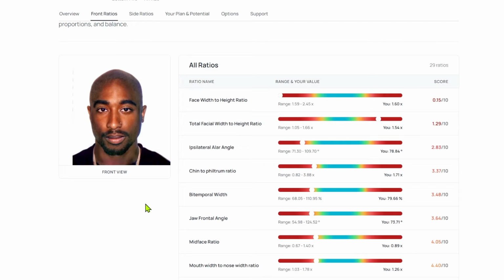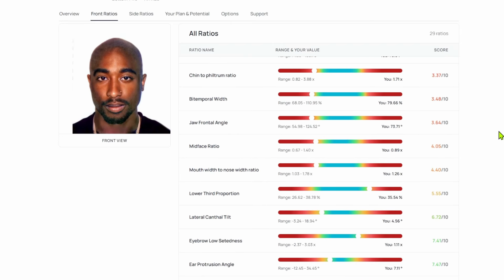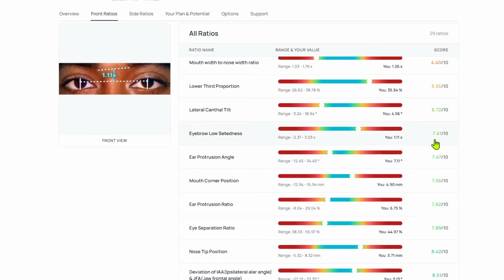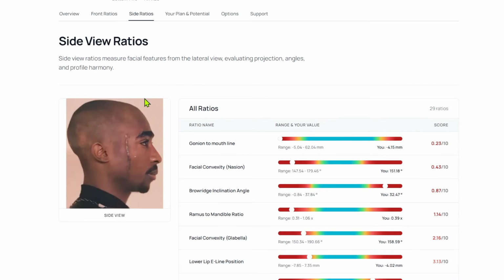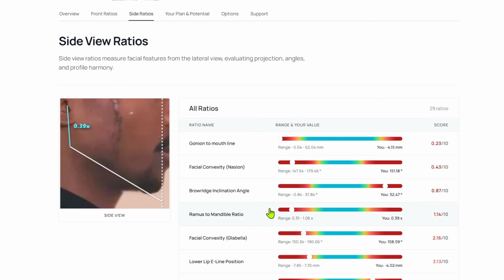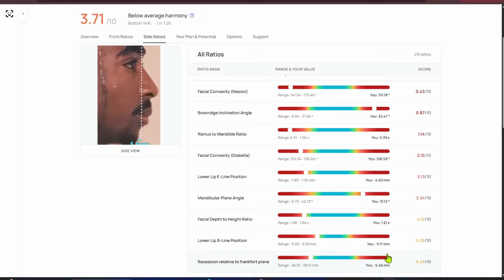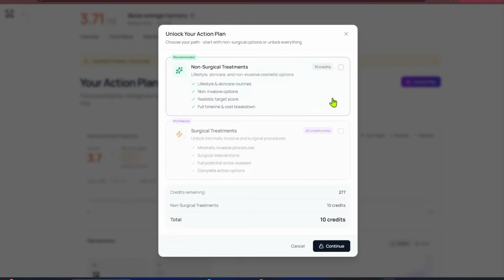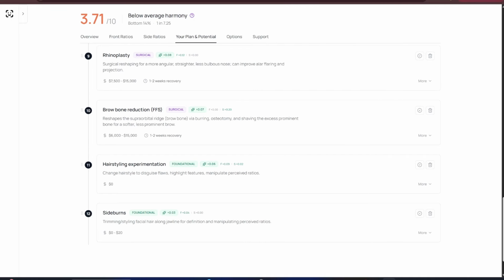How Attractive Was Tupac Shakur Really? (Facial Analysis)